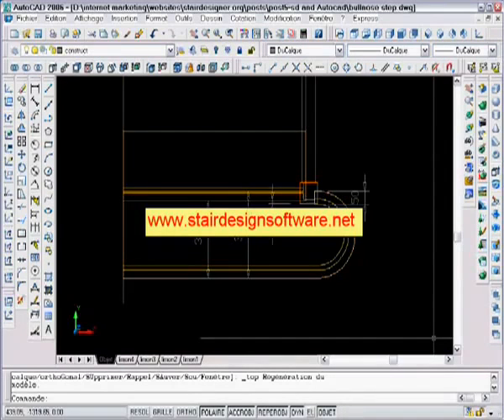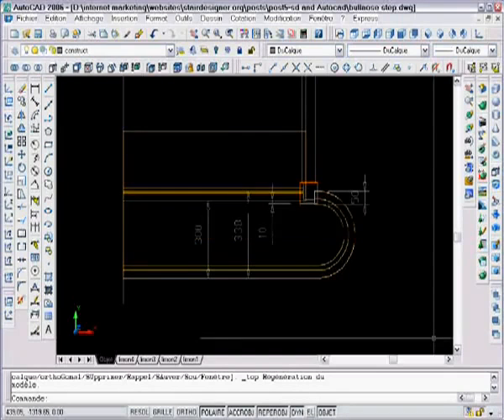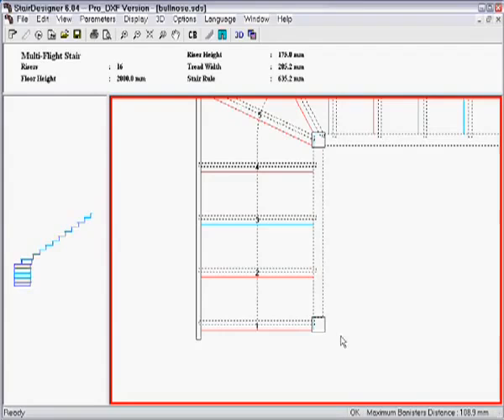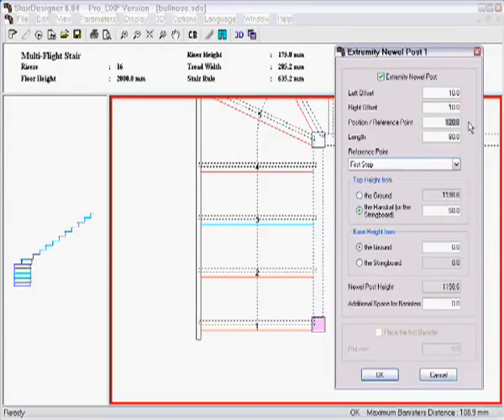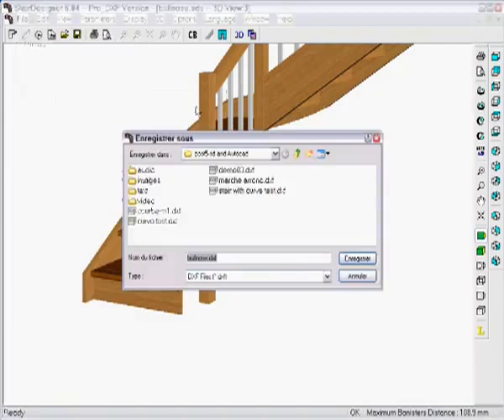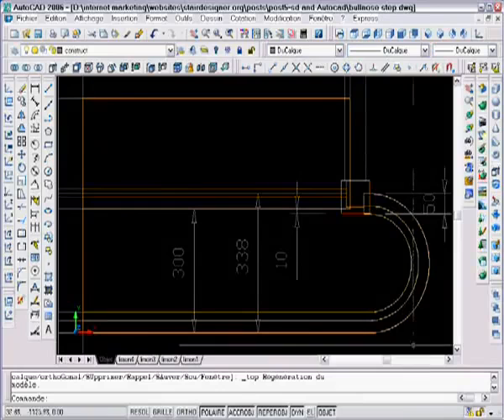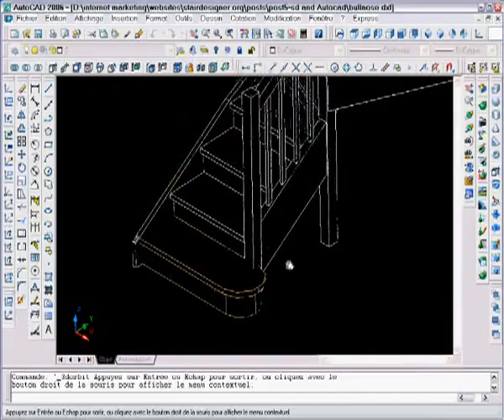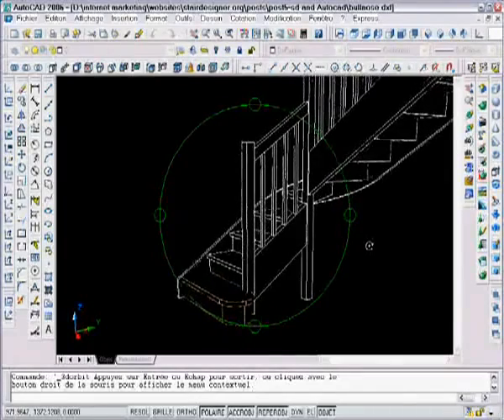How to insert a bullnose step into Stairdesigner by using AutoCad